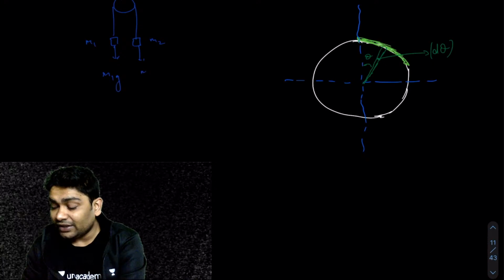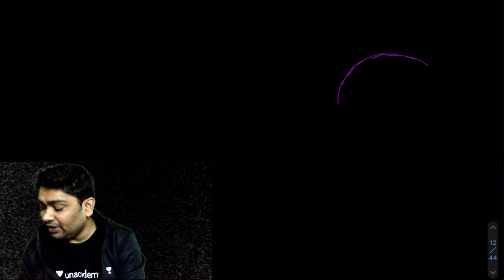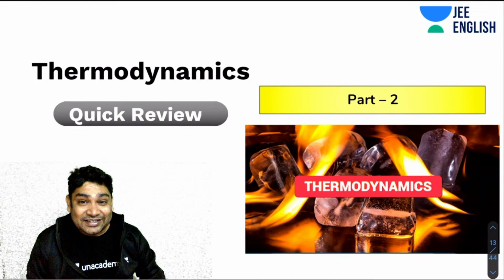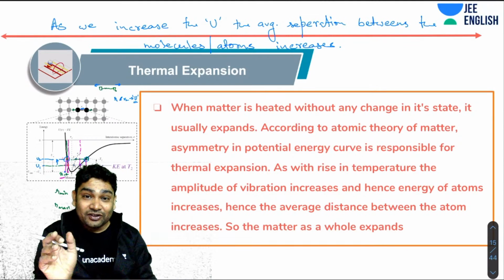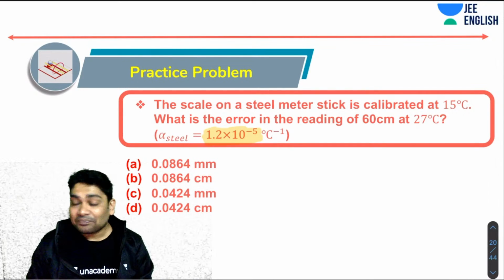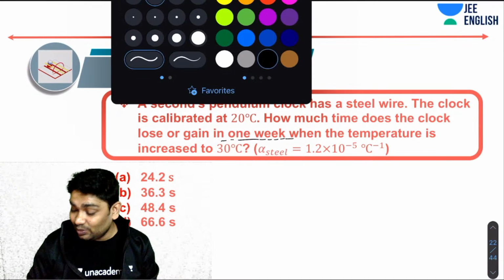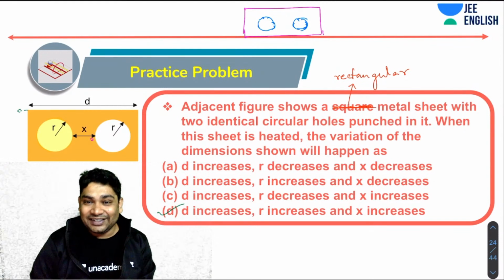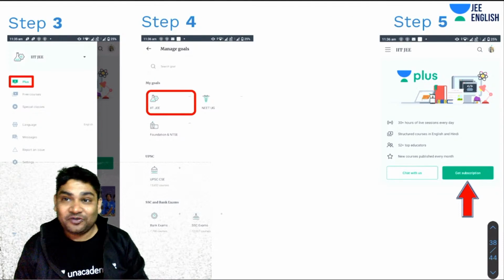JEE: Thermodynamics 2 | Quick Review | Class 12 | JEE English | IIT JEE Physics | Rohit Dixit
PDF Notes -

Unacademy JEE English brings you a Physics session to prepare you for JEE Mains 2021. In this session, Rohit Dixit will be discussing the concept of Thermodynamics - Quick Review and tips & tricks to solve questions and will help you revise the topic according to JEE Mains 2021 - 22. Watch this video to know some of the best shortcuts to solve the JEE Mains question paper.

Unacademy Subscription Benefits:

1. Learn from your favorite teacher
2. Dedicated DOUBT sessions
3. One Subscription, Unlimited Access
4. Real-time interaction with Teachers
5. You can ask doubts in a live class
6. Limited students
7. Download the videos & watch offline